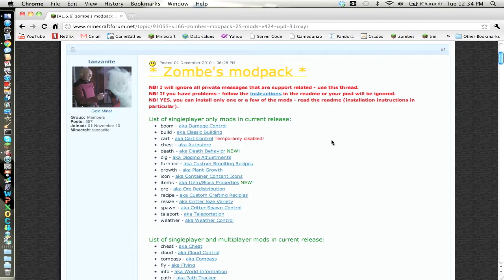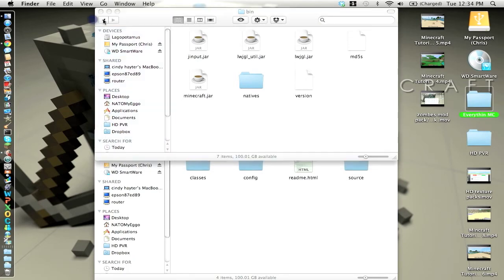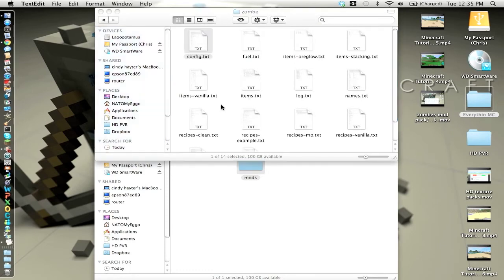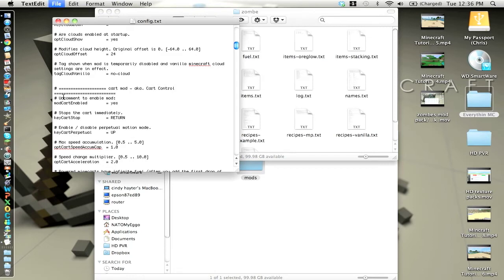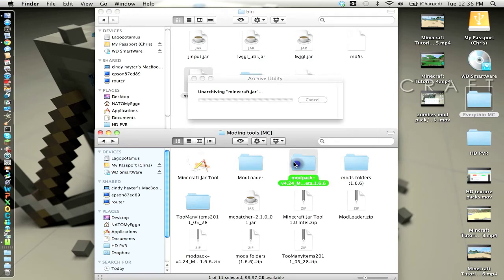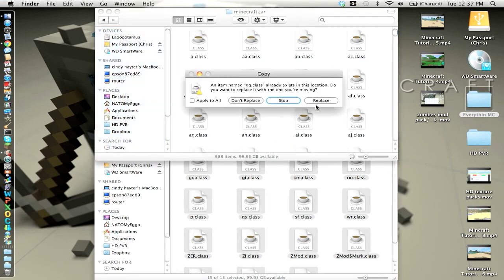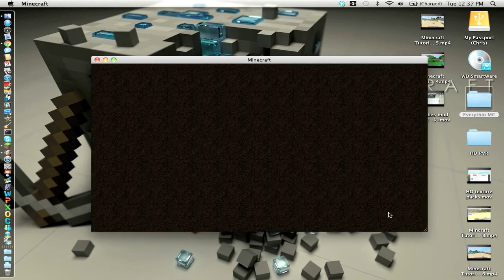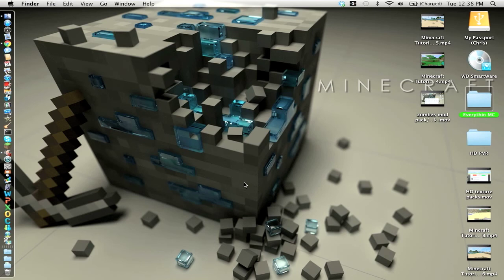How to install Flymod (4.28) Minecraft(1.7.2) MAC